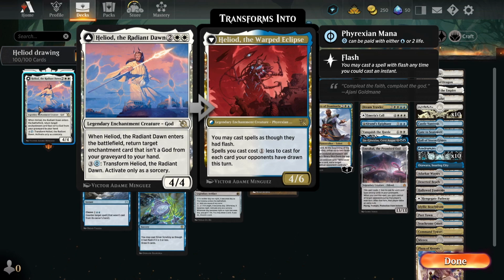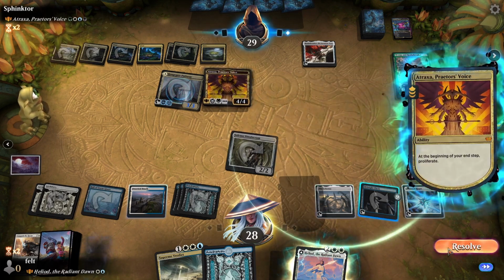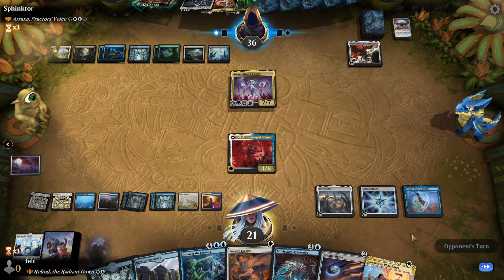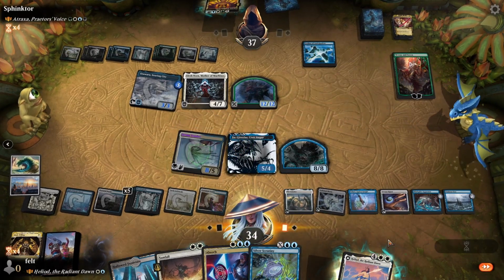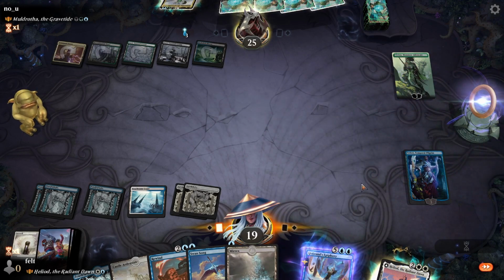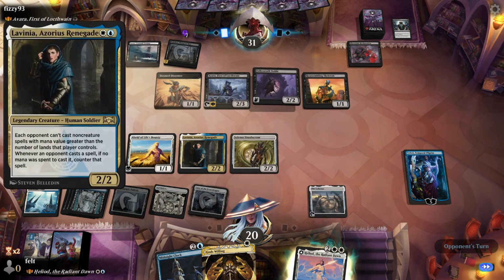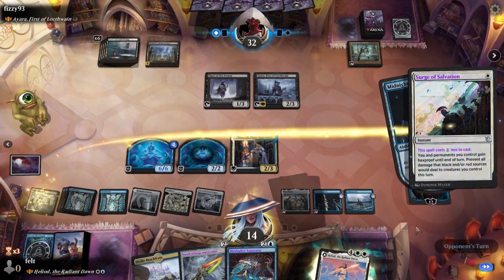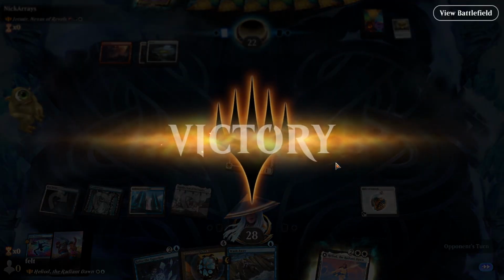Heliod, the Radian Dawn || MTG Arena Historic Brawl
This deck is very fun and good. unfortunately Heliod hardly gets to flip and stay flipped, but when he does my god

0:00 intro
3:17 game 1
22:20 game 2
23:28 game 3
28:57 game 4
44:23 game 5
46:02 outro